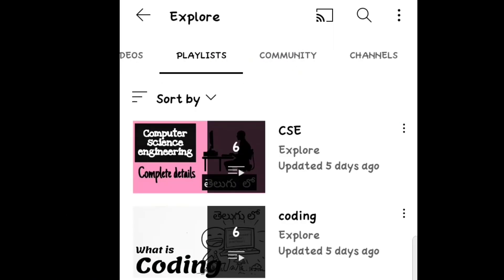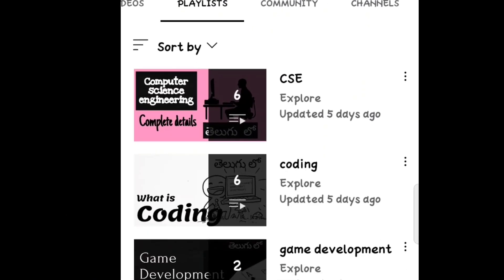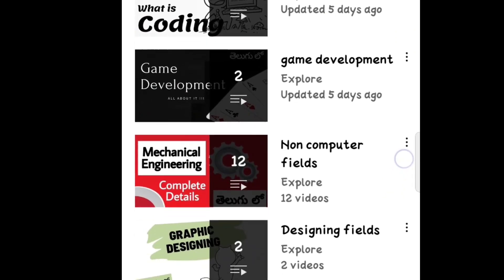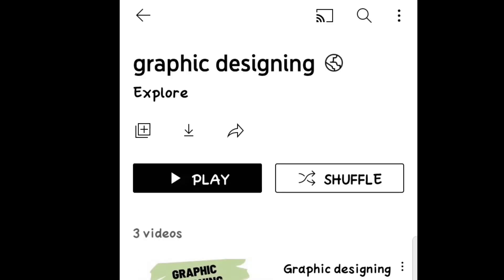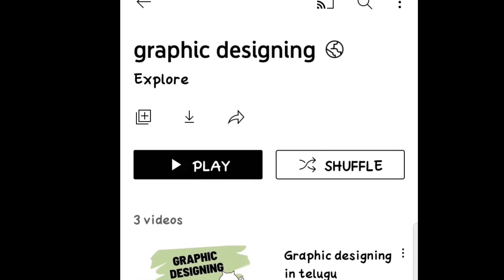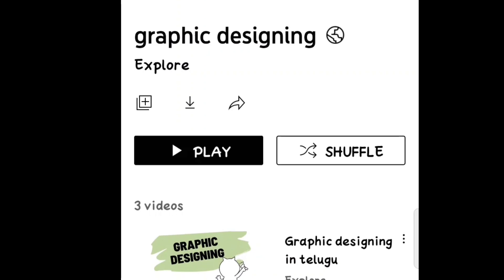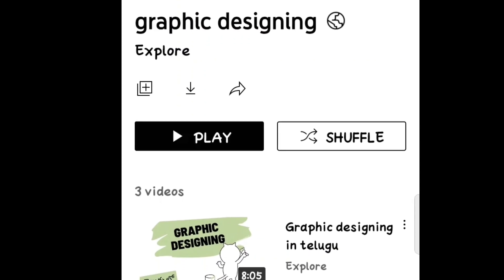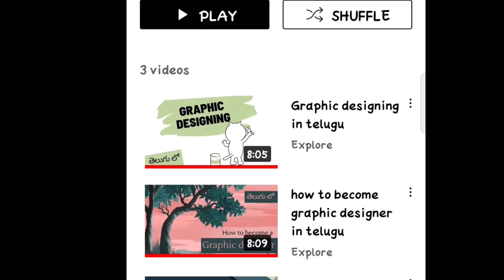how to become a game designer in telugu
how to become a game designer
In the previous video, we discussed about game development. If you wanna know how to become game developer watch my previous video on game developer. In this video lets discuss how to design games, game design for beginners and how to become game designer after 12th. also lets discuss about the art depaetment in the game development, how to become game art. how to become game artist.

TIME STAMPS:
intro 0:00
who is a game designer 0:58
Roles & responsibilities 1:18
how to become a game designer 4:21
art field 5:18
salary 7:09
top recruiters 7:14